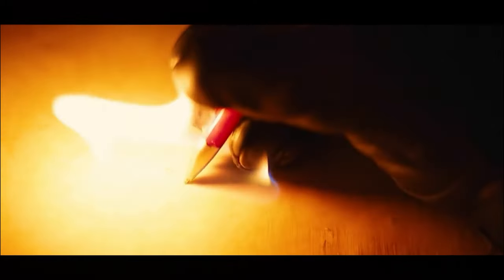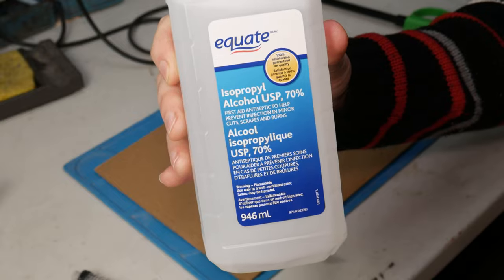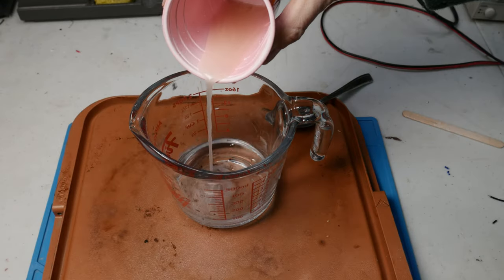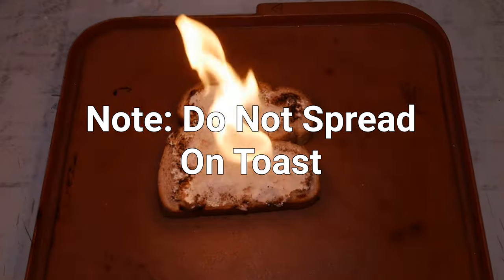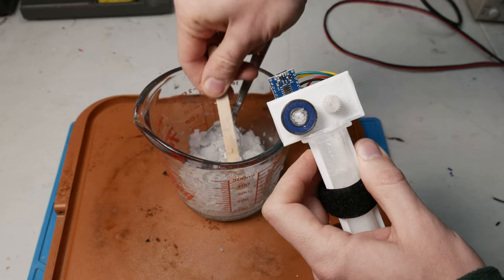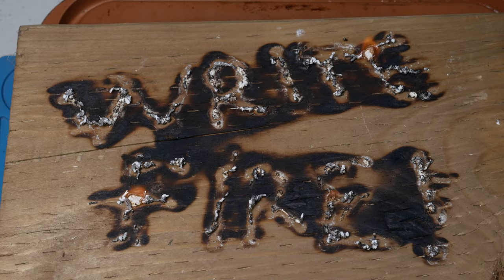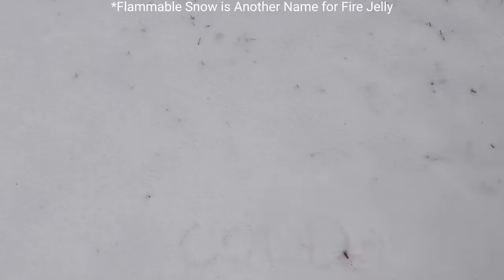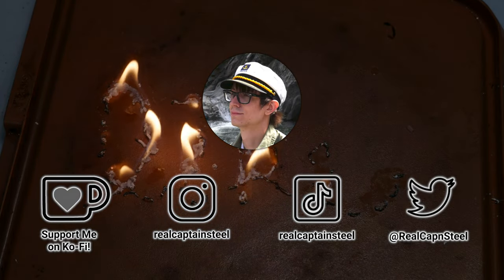This Pen Writes Fire!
Captain Steel tries to recreate a famous meme from a rapper's music video in which he writes fire with a pen. Captain uses a variety of different engineering principles to tackle the delivery mechanism, but uses chemistry to make the ignitable jelly that dispenses from the pen.

Follow Captain on your favourite social media platform!